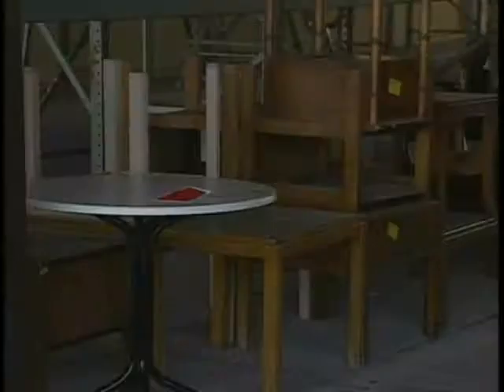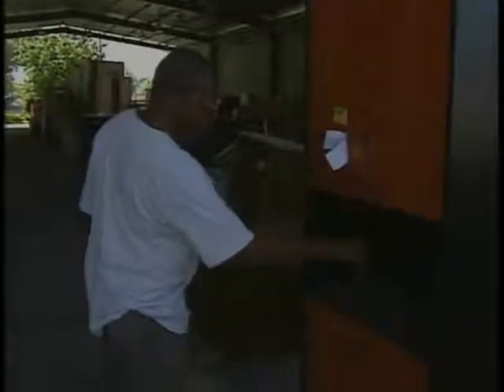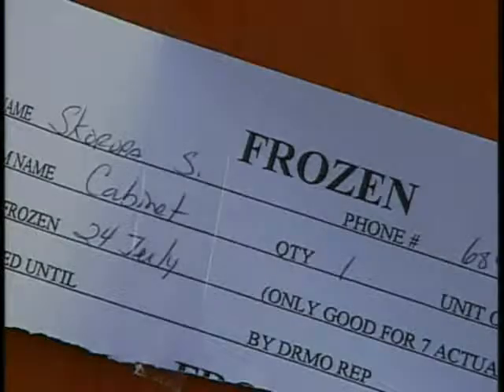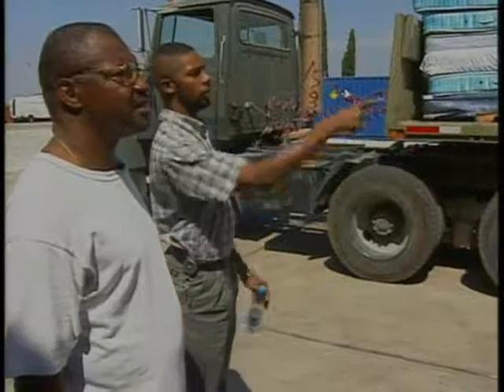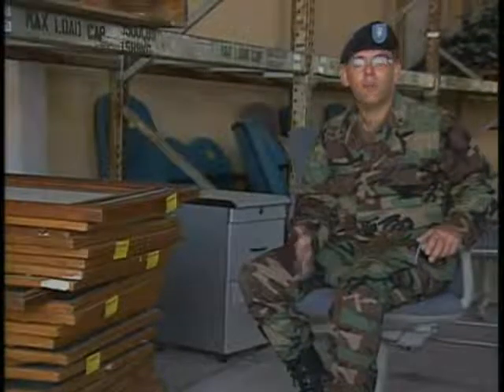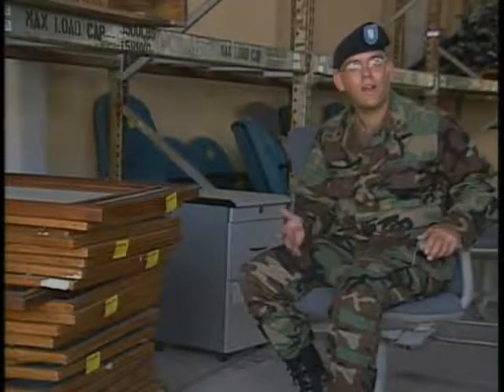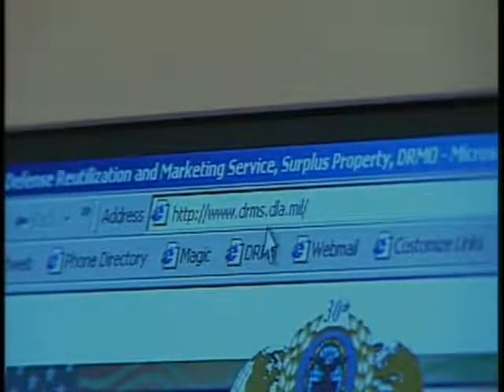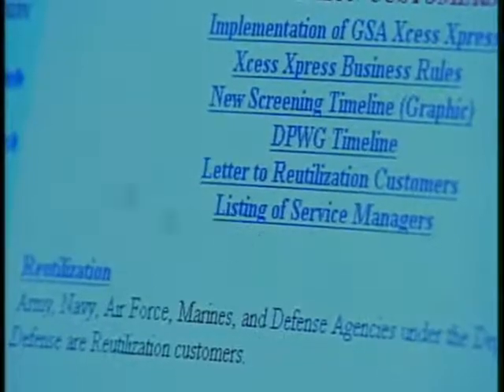DRMO Gold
Story about reusing old equipment.